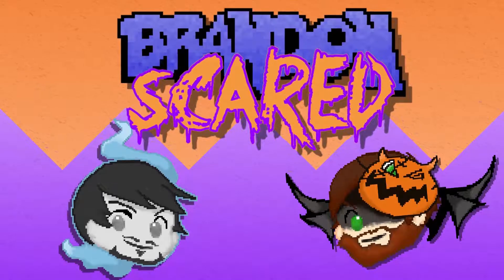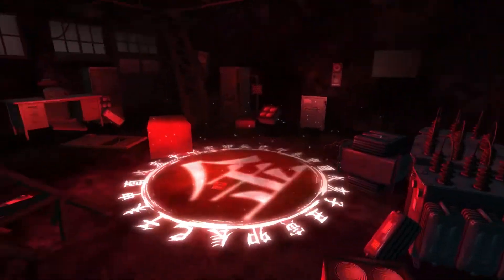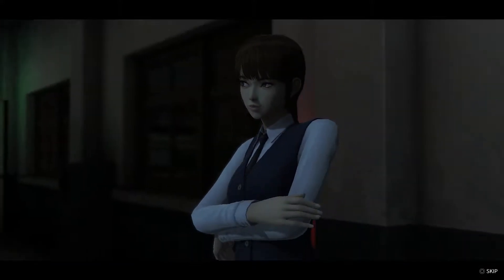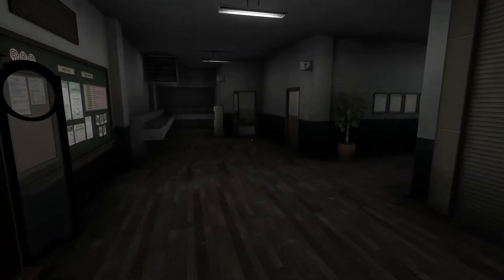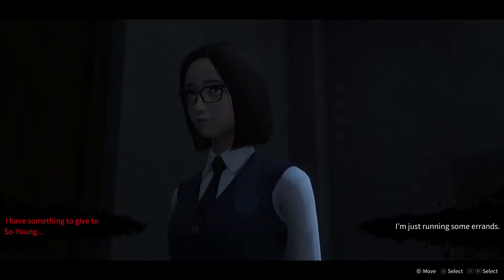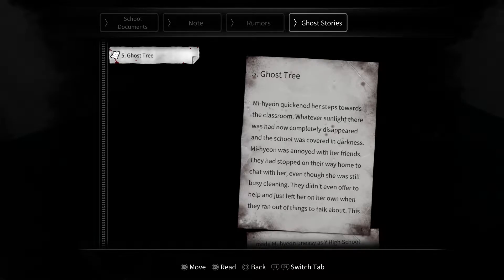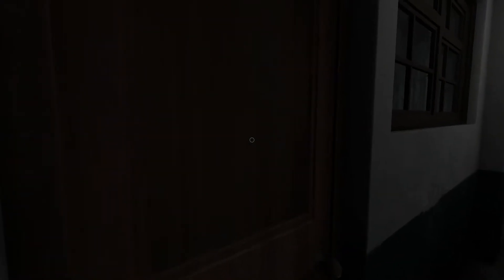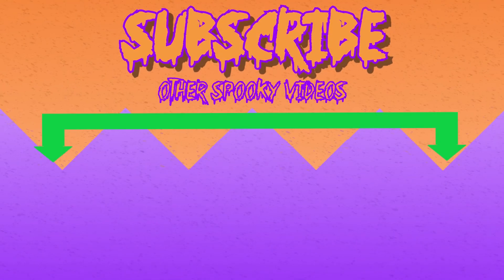White Day: A Labyrinth Named School - Where's His Hat! - EPISODE 2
Happy Halloween everyone! We’re getting into the Halloween spirit by playing horror/scary games all month long! So come join us on Brandon “Scared” as we play White Day: A Labyrinth Named School!

Brandon² is